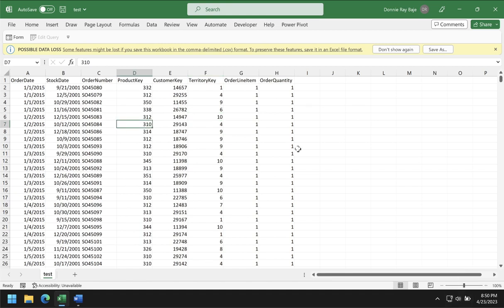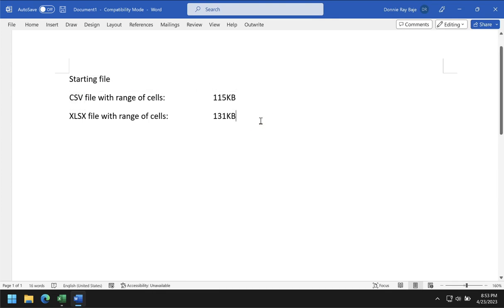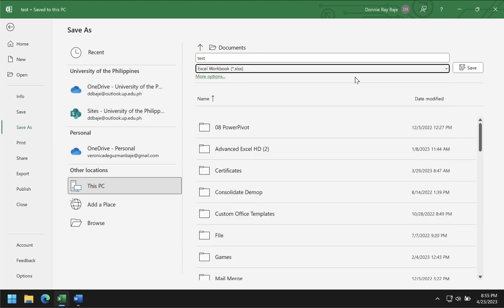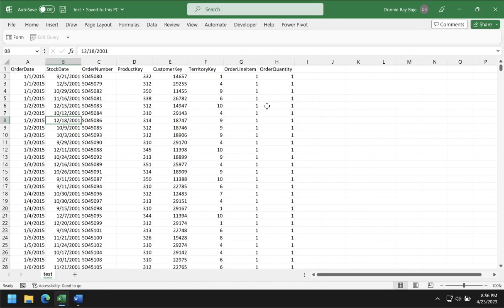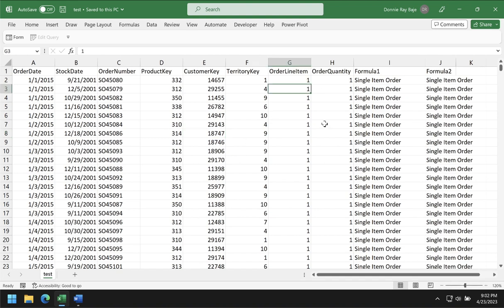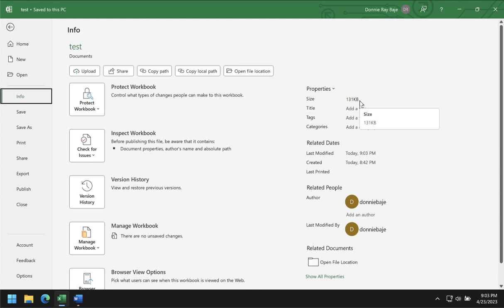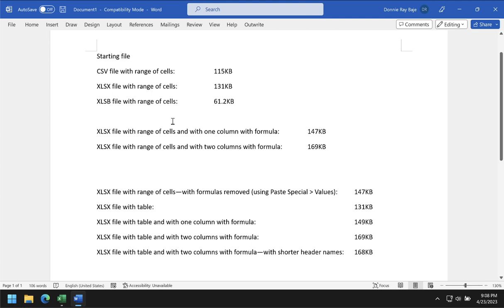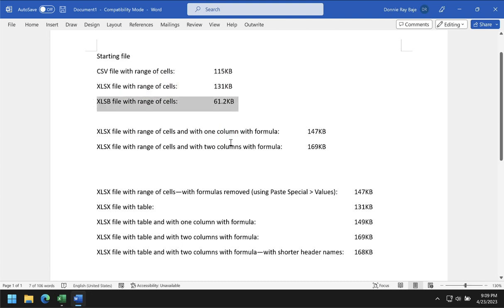How to Make Your Excel File Sizes Smaller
There are different ways to make your Excel worksheet file sizes smaller.  In this video, we will answer what is the best Excel file type to make it smaller-- and if that format, XLSB, has an effect on the file.  We will also see if formulas add up to the file sizes and if converting the range of cells to a table help the file.